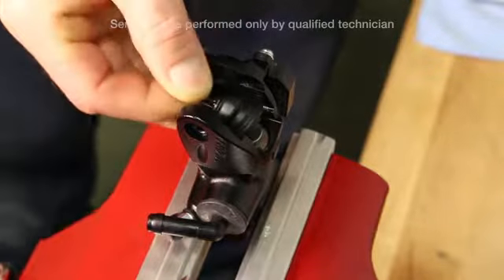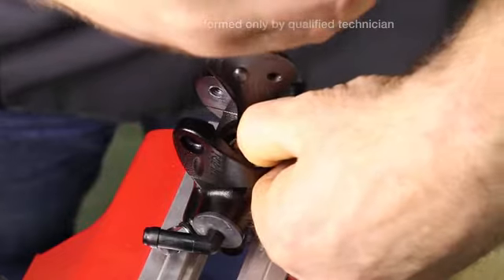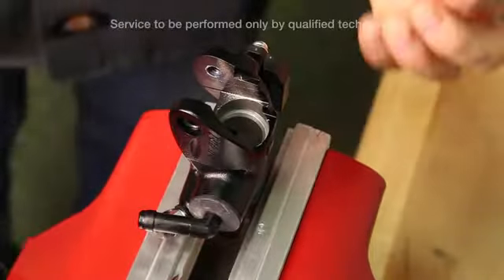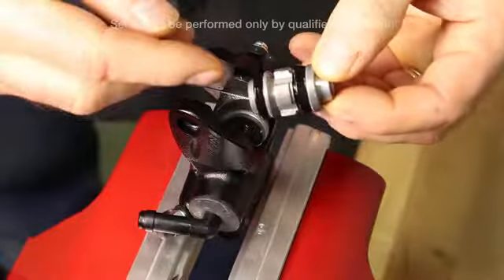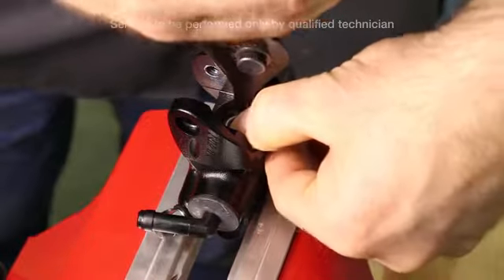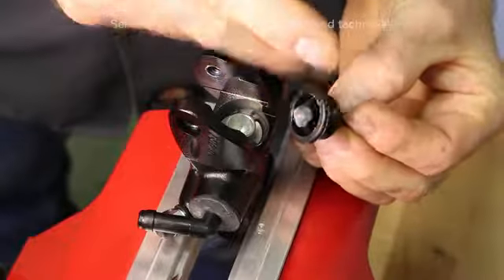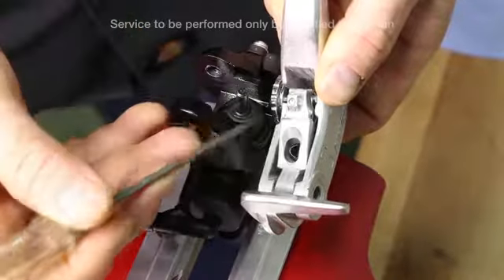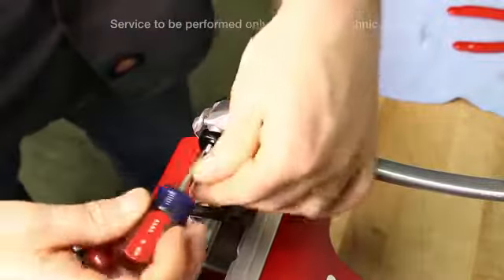EBR 1190RX/1190SX Service Manual - Brakes - Front Brake Master Cylinder Rebuild